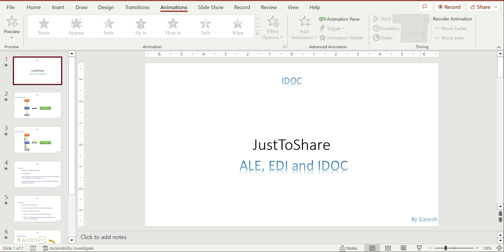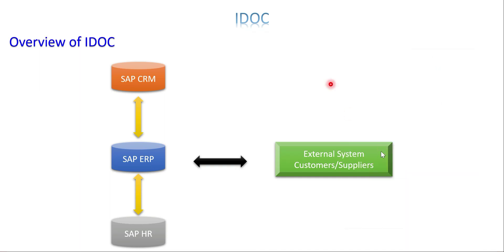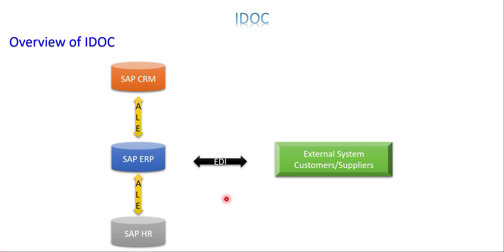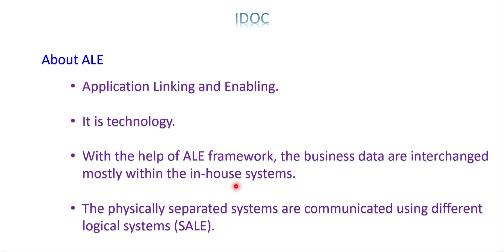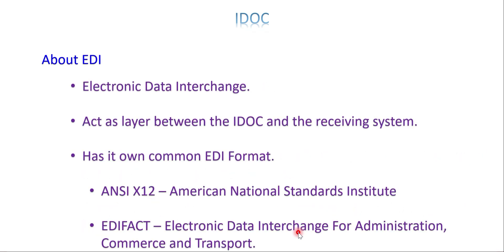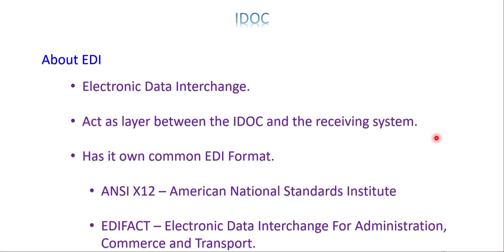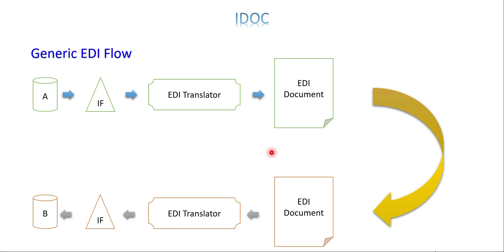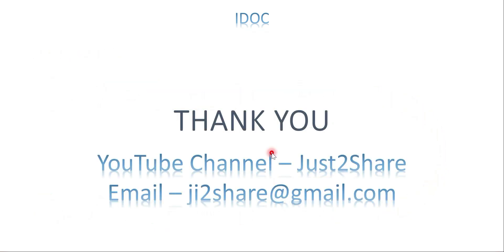Video 5: About ALE, EDI and IDOC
Explained about ALE and EDI properties.